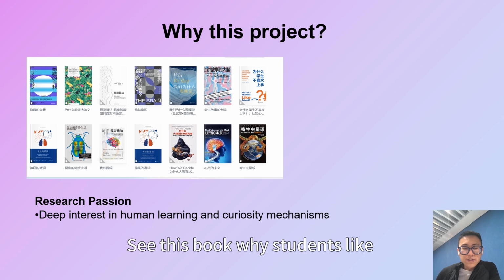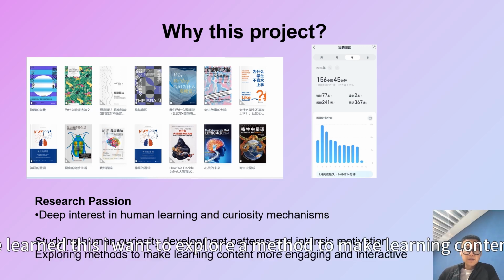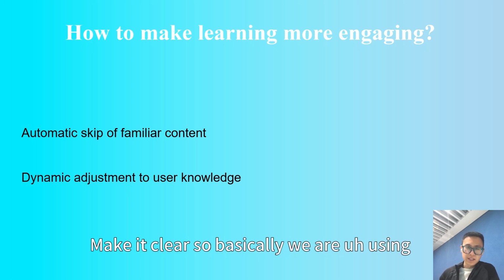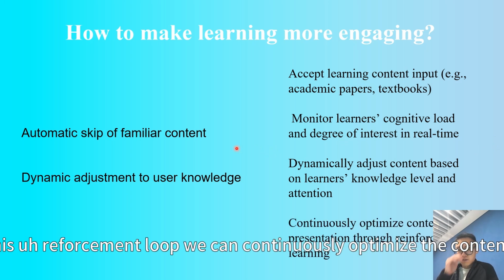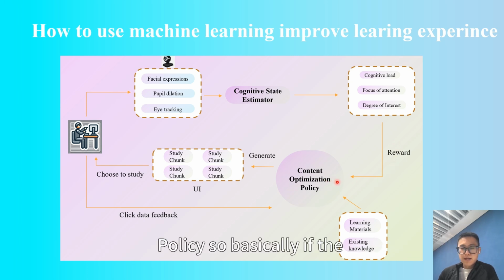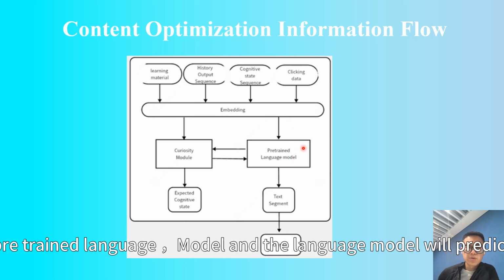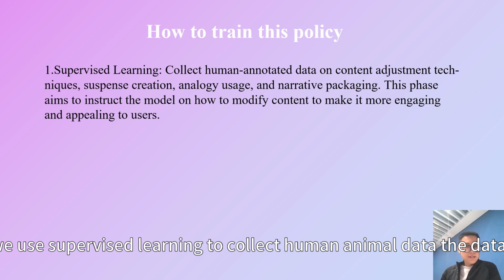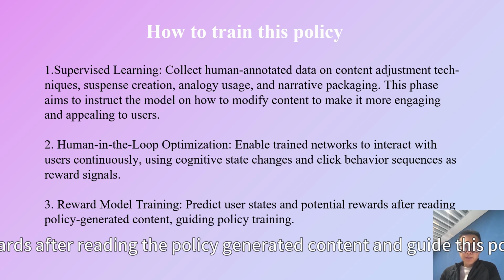NTU-CRADLE-Apply Adaptive Learning System Based on Curiosity Modeling